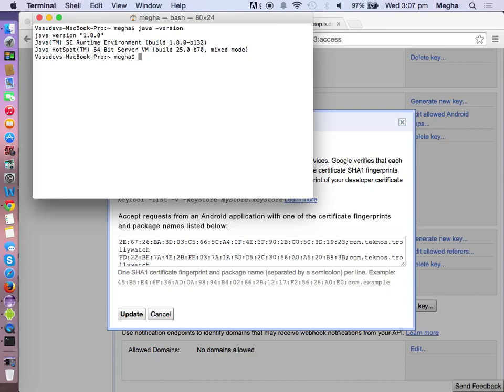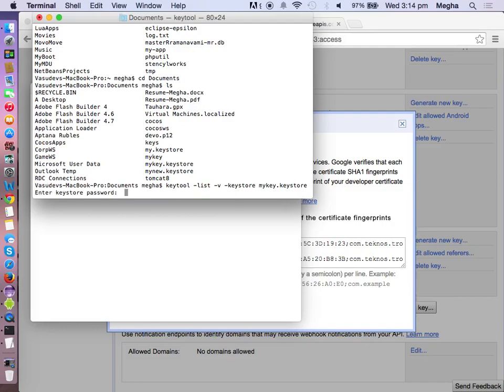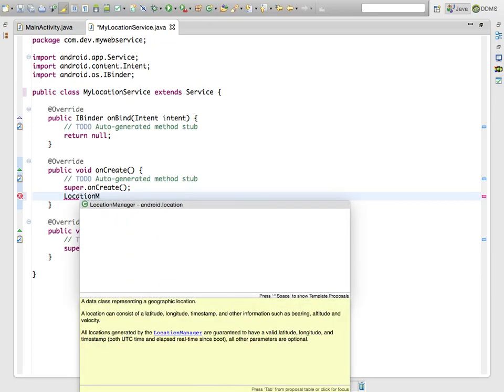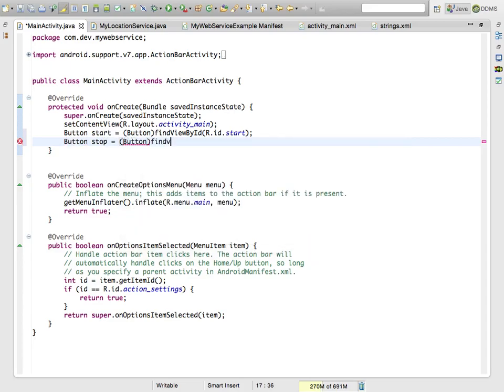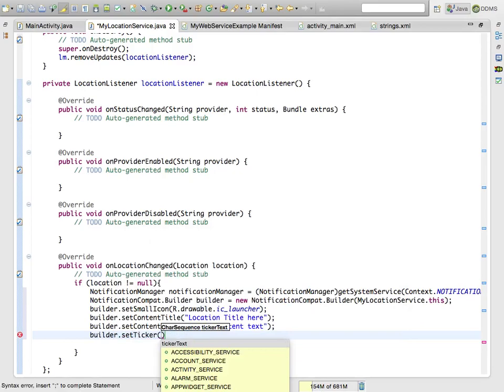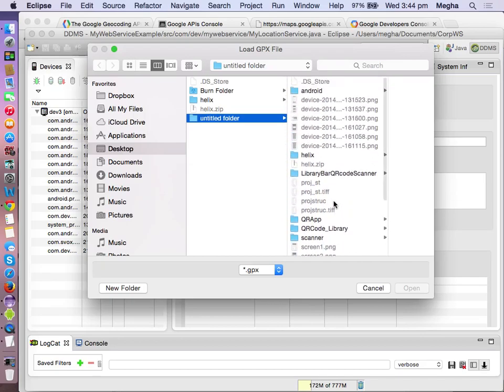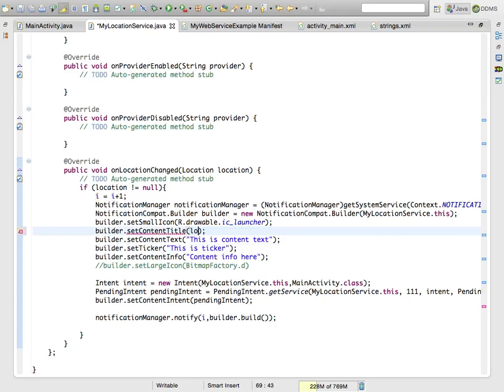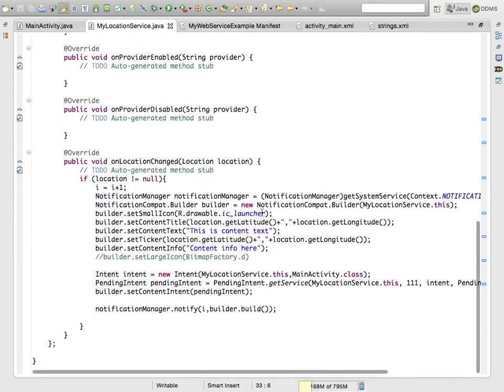Android Notification - Notification Manager